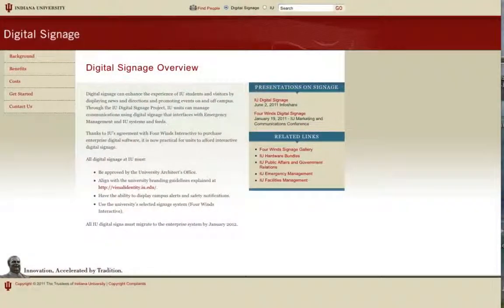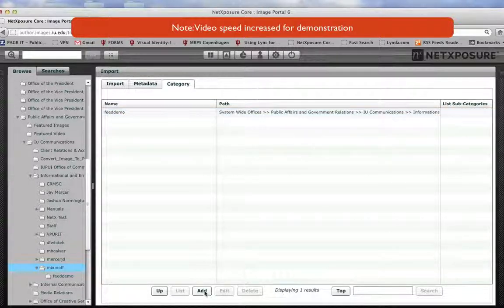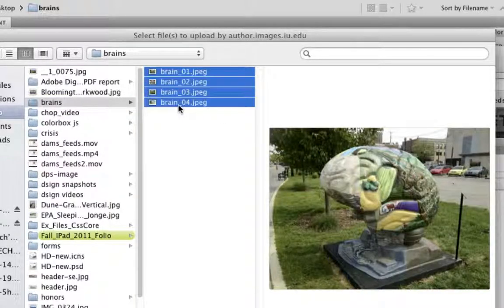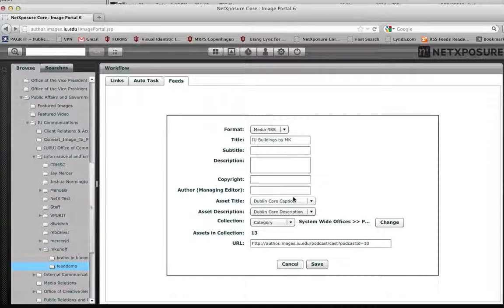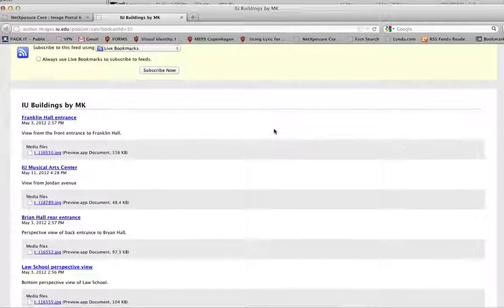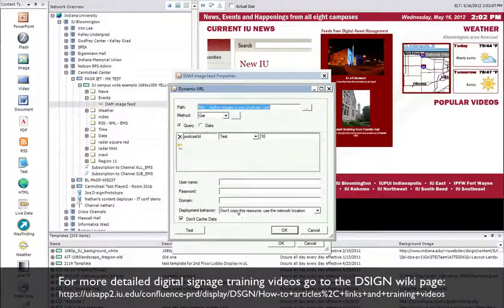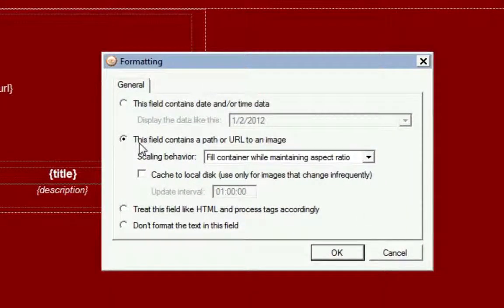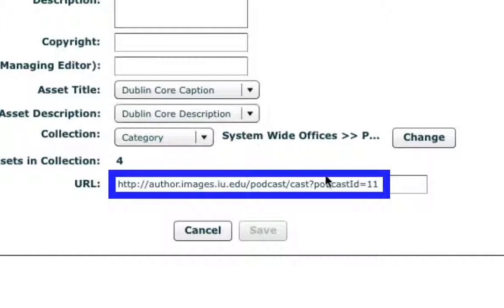Using IU DAMS with Digital Signage - Introduction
Digital Signage Project
An introduction to using RSS feeds
from the IU Digital Asset Management system

Note: Links below only available to IU staff/employees